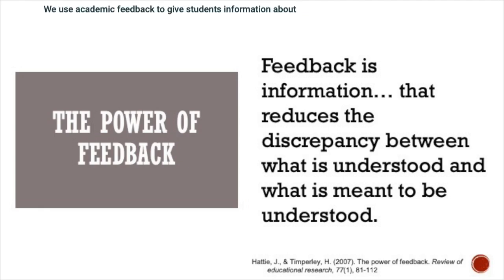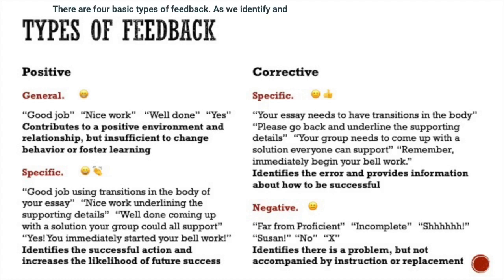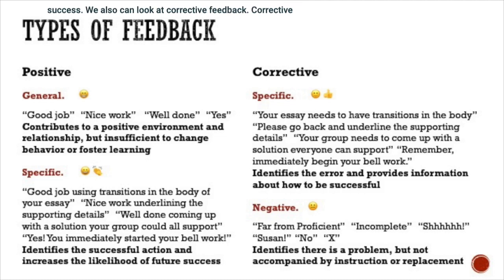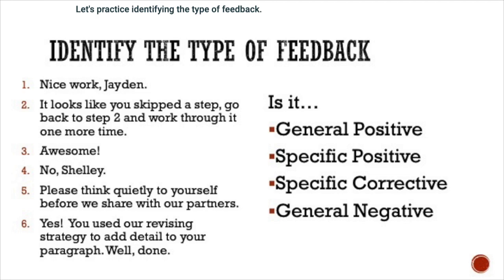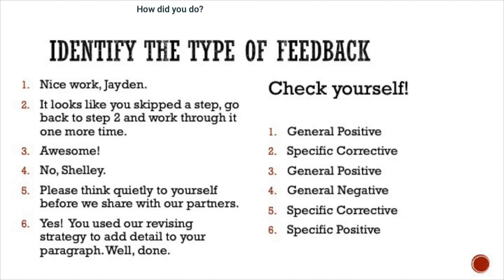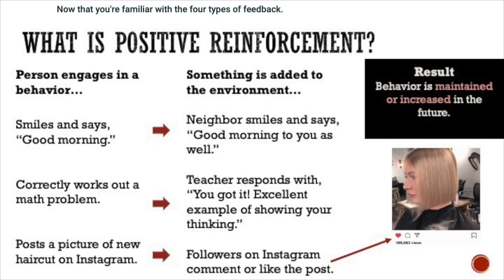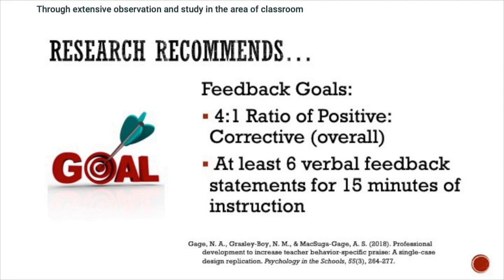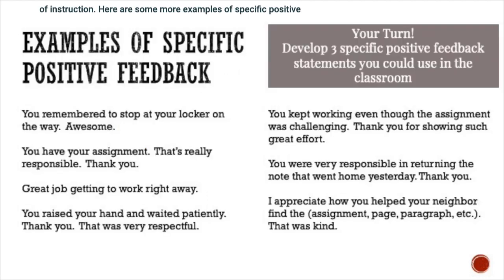Feedback Lesson 1 subtitled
Using Feedback in the classroom